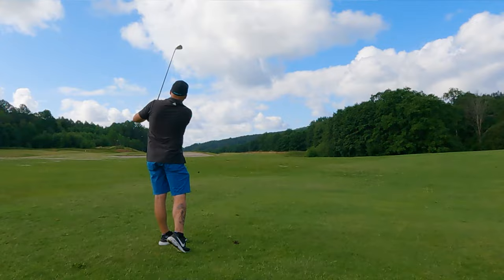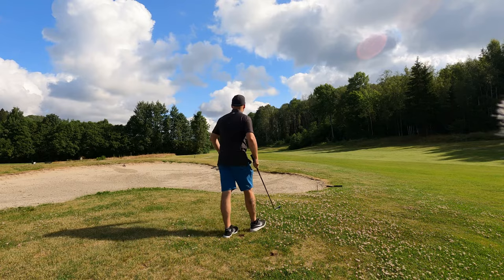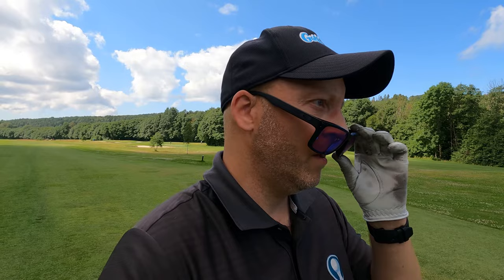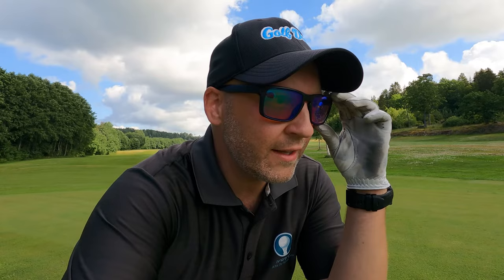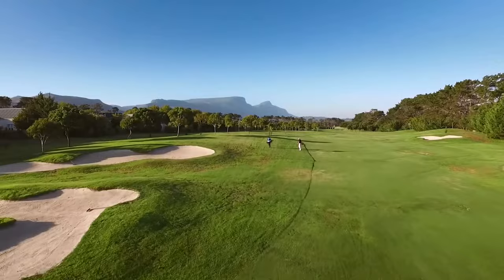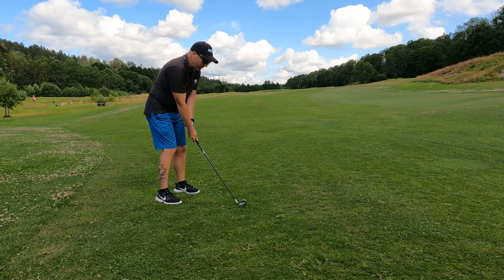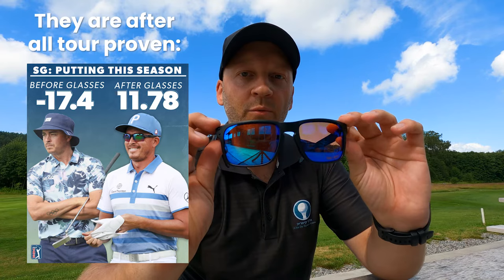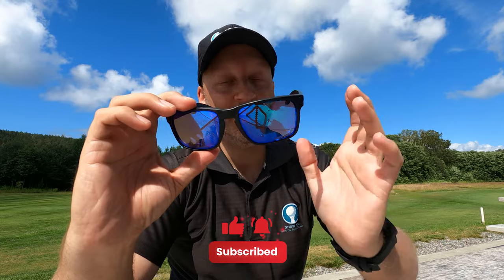Oakley Prizm Golf review - Golf sunglasses that actually work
Have you ever wanted to see your golf ball better? With the Oakley Prizm Golf sunglasses you can. I take them to the course to test them in sunny conditions and with bad golfing skills, to see exactly how they can help you play better and lower your scores. The Prizm lenses enhance contrast and takes away some of the green color, this leaves much more of the other colors making it much easier to read the greens and see your ball in the rough or on the fairway. They are probably the best sunglasses on the market for golf, and have helped PGA Tour player Rickie Fowler go from -17.4 to 11.78 i strokes gained for putting. Unbelievable results! These Oakley sunglasses actually do work, so if you want to know how you can improve your game, check out this review of the Oakley Prizm Golf sunglasses.

My video gear:
Fujifilm XT-4
Fujinon 16-80mm
Samyang 12mm
Røde Wireless Go
Joby GorillaPod 3K pro
Manfrotto Befree tripod
GoPro Hero 9
GoPro hero 9 Media Mod
Peak Design Everyday Backpack